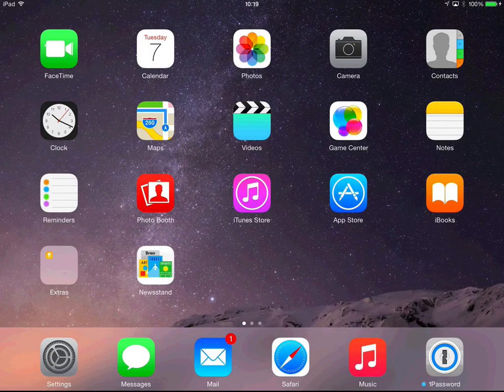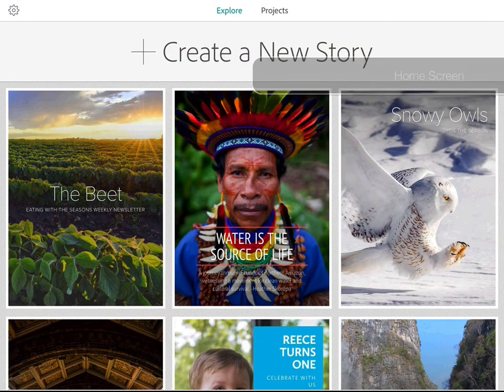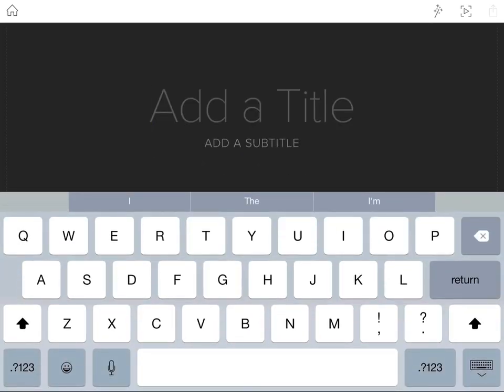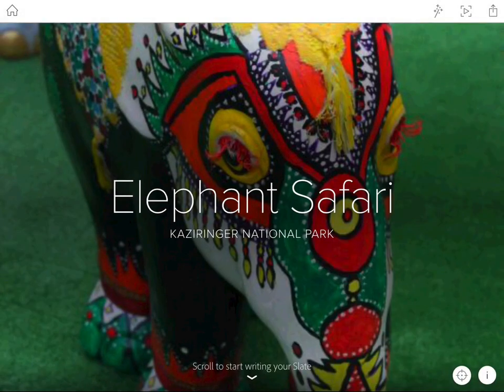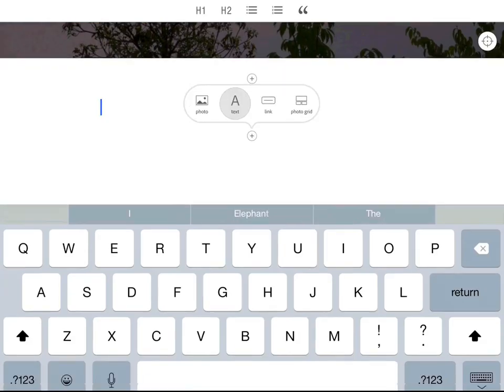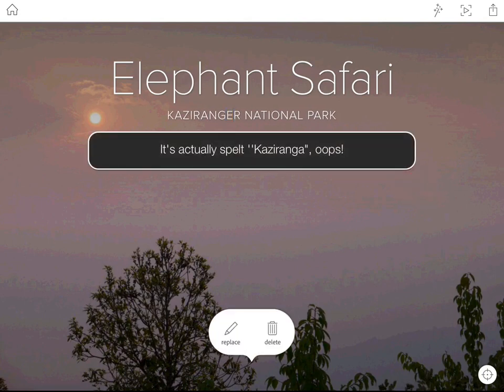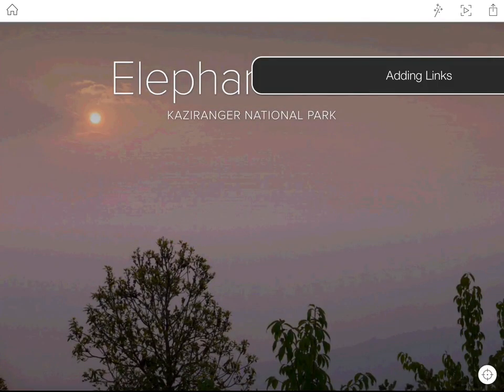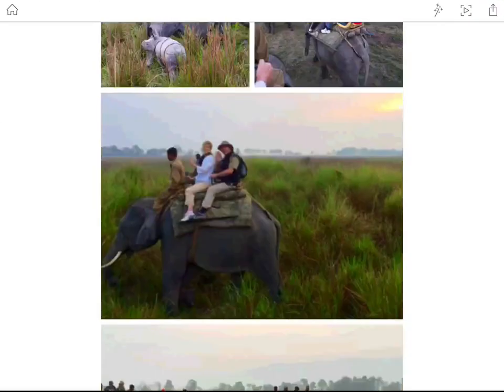SCOI0212 - Adobe Slate - Part 1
Adobe Slate is a great way to create stunning stories using words and images, directly from your iPad.

Think of it as your own personal designer, guiding you to create beautiful and responsive articles for sharing on any device or on the web.

Pull in images from many different online services or directly from your iPad, add some text, perhaps some links and then let Adobe Slate format your story using one of the many different themes. Once you're done, export your stories (or slates) via Facebook, Twitter, email or publish on Adobe's free web hosting service.

Adobe Slate is simple to use and best of all, completely free.

In this first of a two part series, I take a look at the creation process.

The full tutorial covers:

* Introduction
* Home Screen
* Creating A Story
* Adding Text
* Adding Photos
* Adding Links

In next week's tutorial, I'll take a look at themes and sharing.